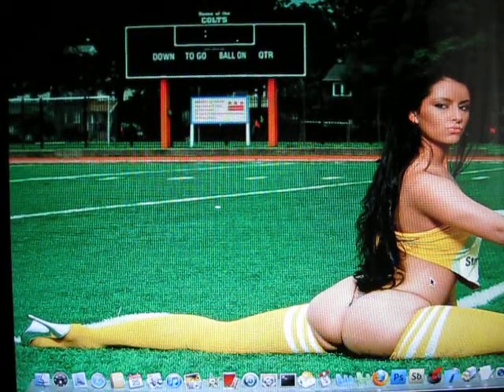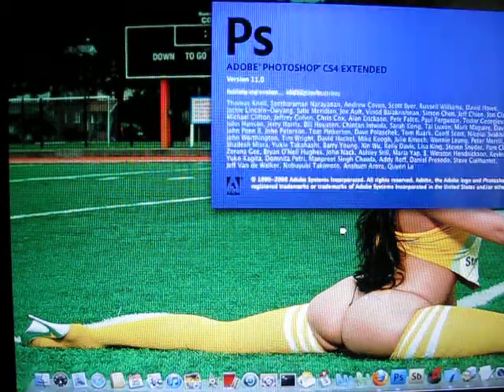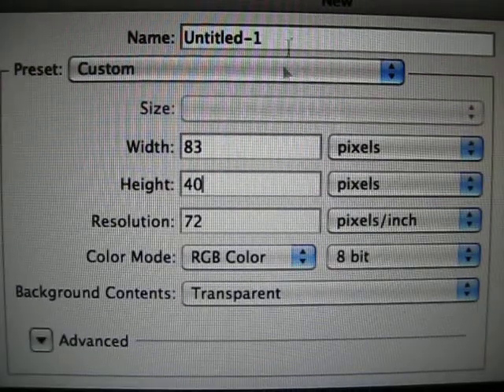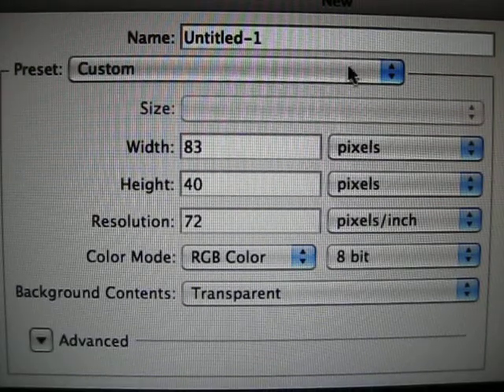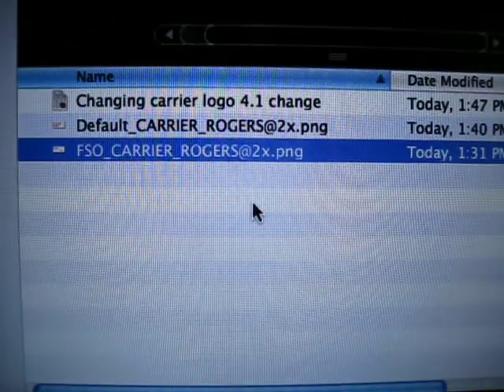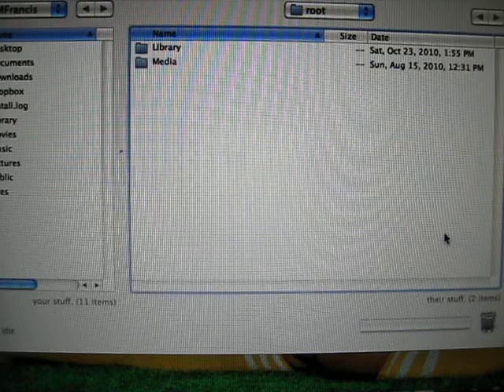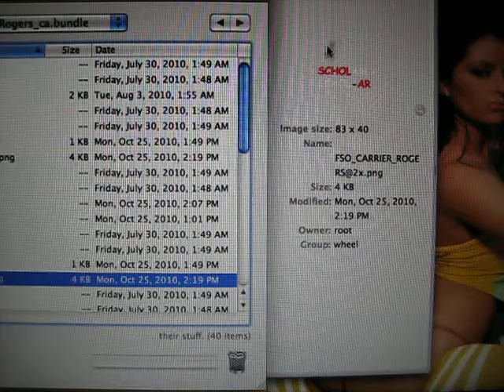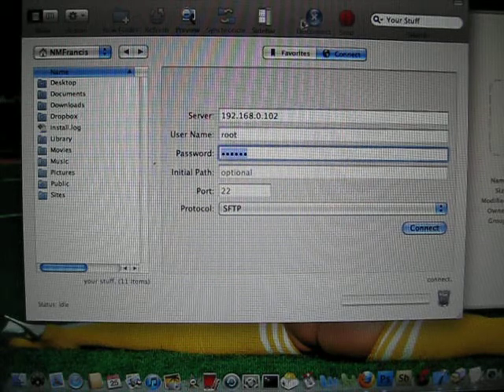How to Make & ssh your own custom carrier logo.AVI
To make your own Carrier Logo you'll need Adobe CS4 or any other version.
width is 83' height is 40"
Path for ssh is /private/var/mobile/Library/Carrier Bundle.bundle/
from there you can get creative with it.
**This carrier change is permanent** meaning it will work fine because your iOS ipsw isn't custom. =)